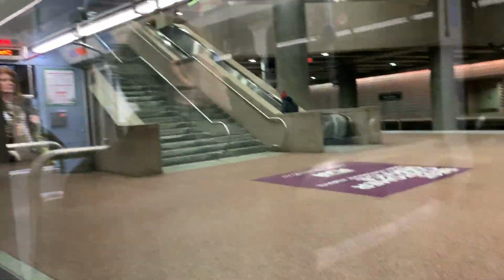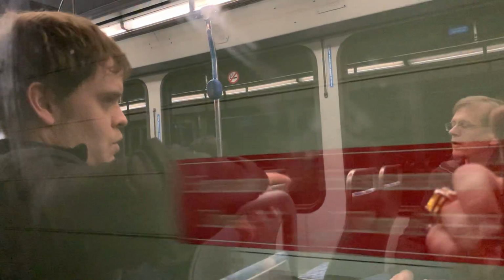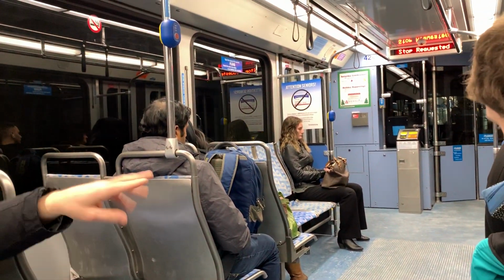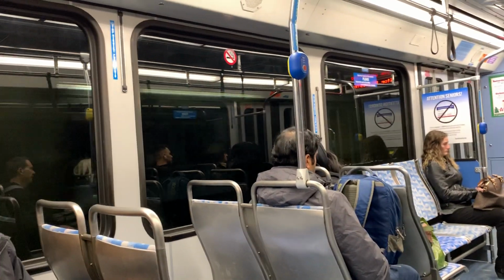Pittsburgh Light Rail train: Steel Plaza to Wood Street Station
(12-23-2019) Set to HD for best viewing quality.